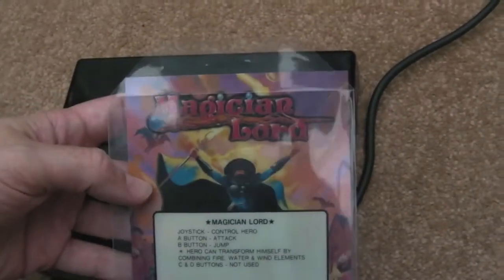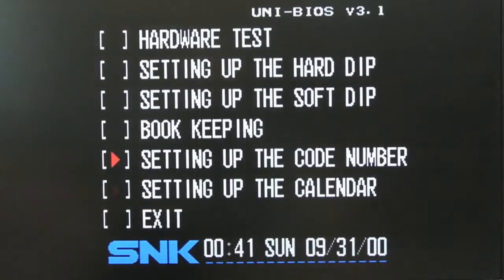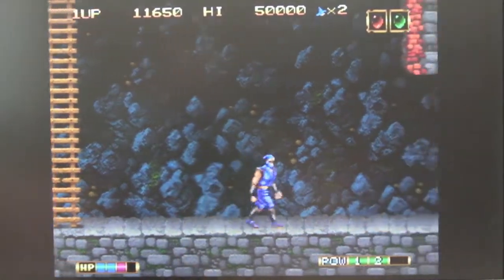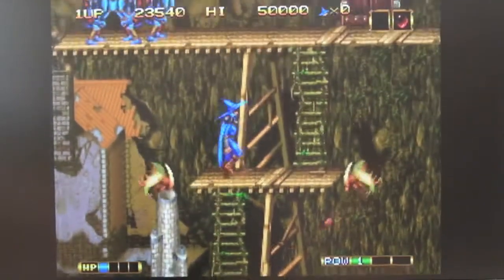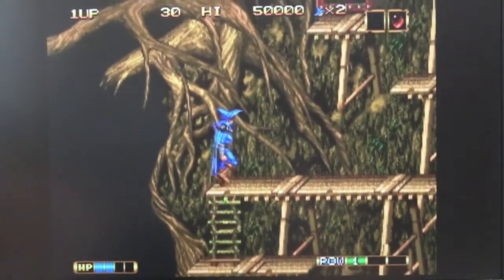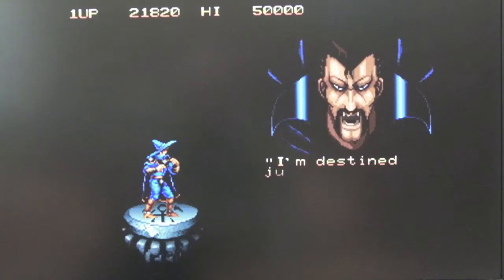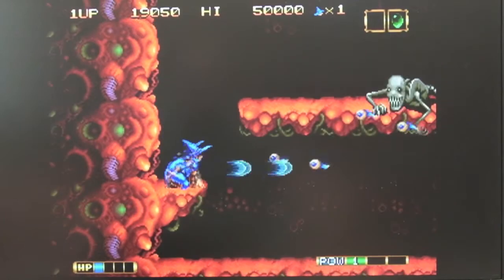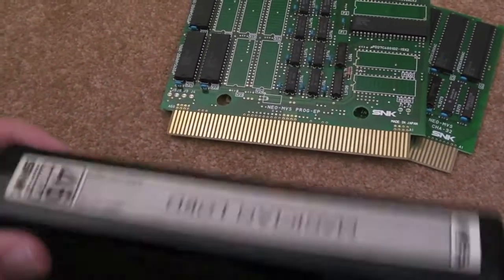SNK Neo Geo Pickups - Magician Lord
A short video covering a recent addition to my MVS collection.